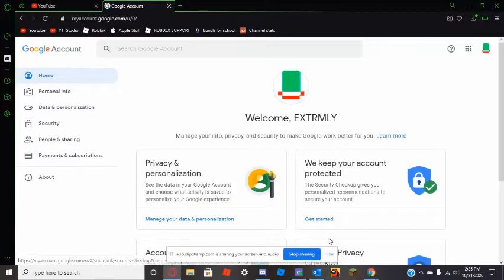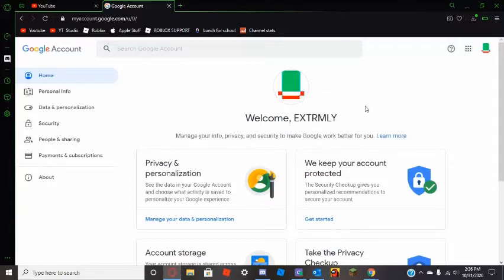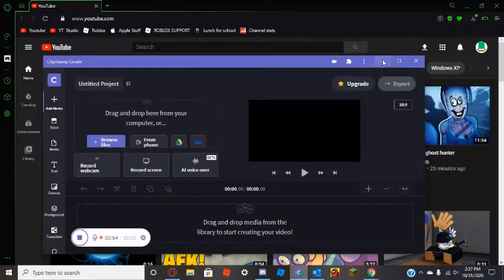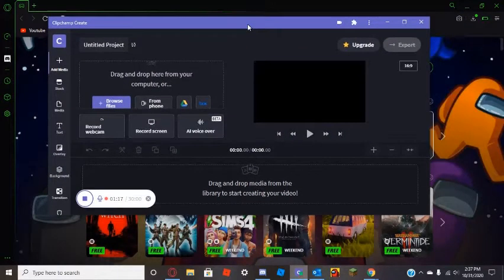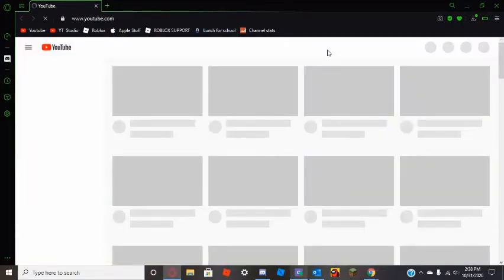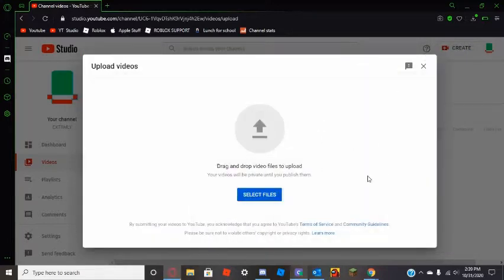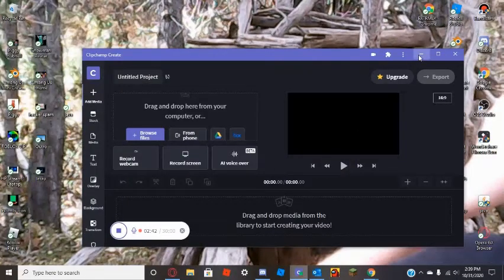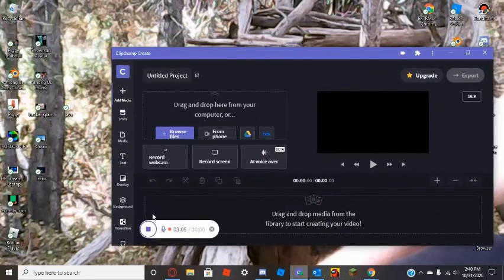How to make good youtube videos like mine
Credits to FlowingFletcher for making the intro!